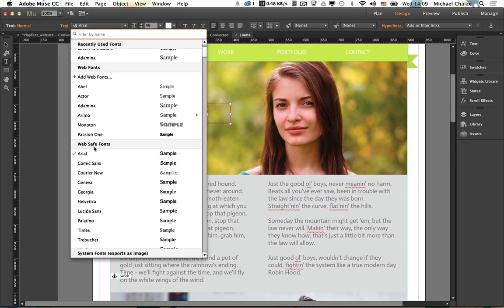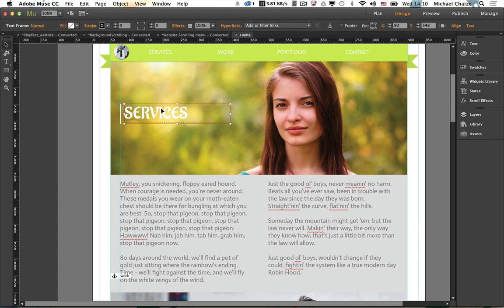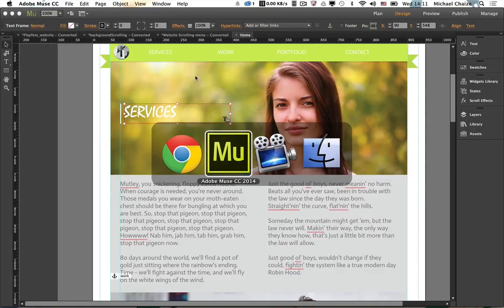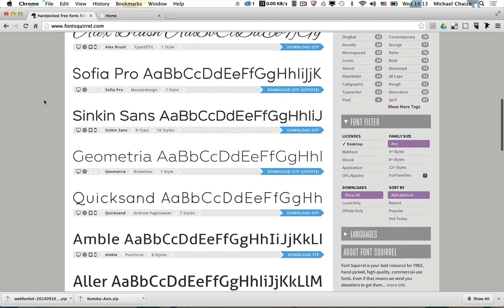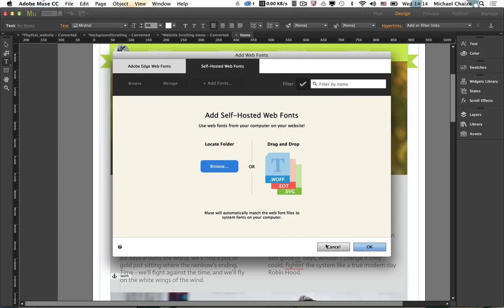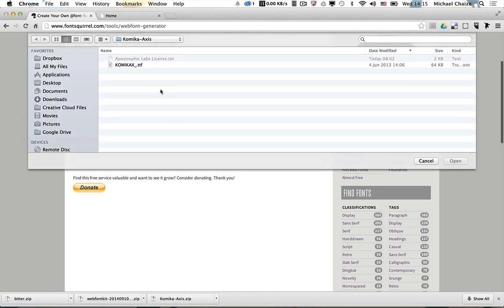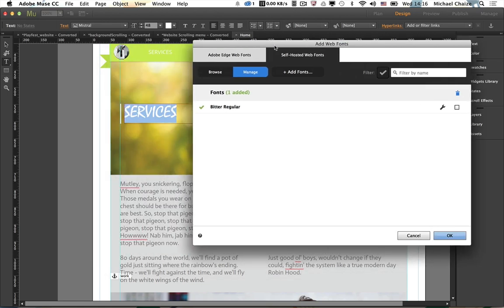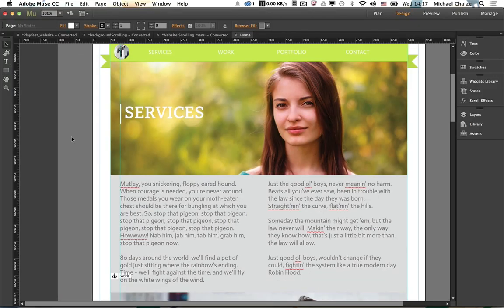How to Use Web Fonts With Adobe Muse